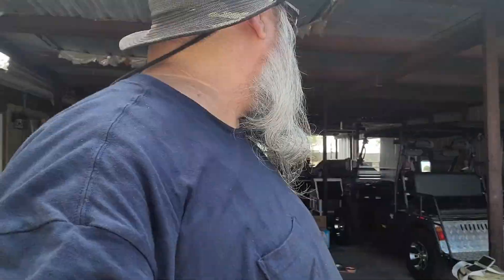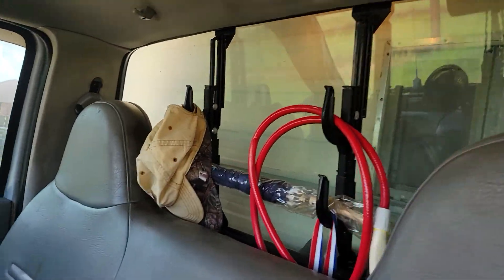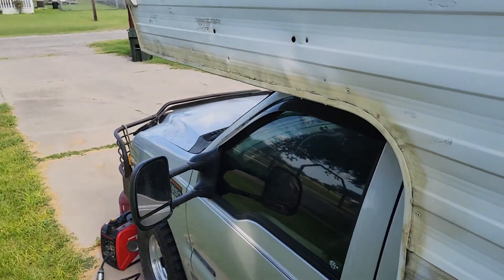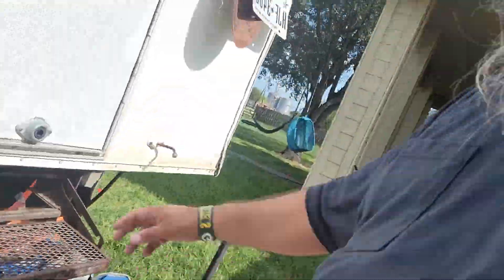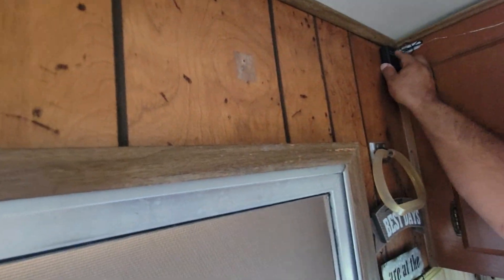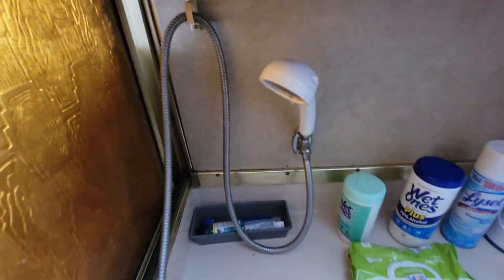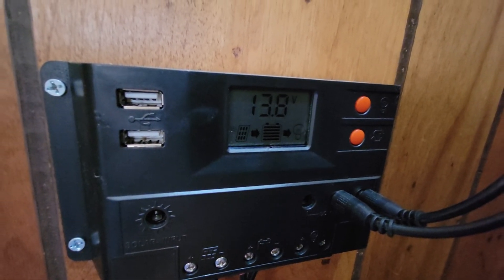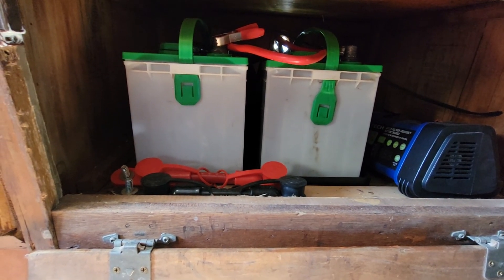85 coachman truck camper tour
old truck camper tour